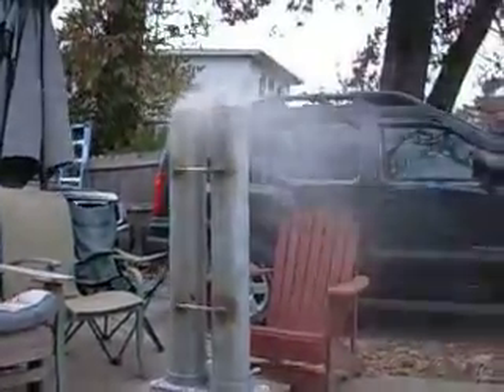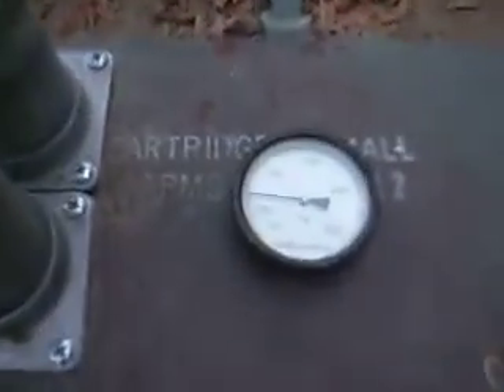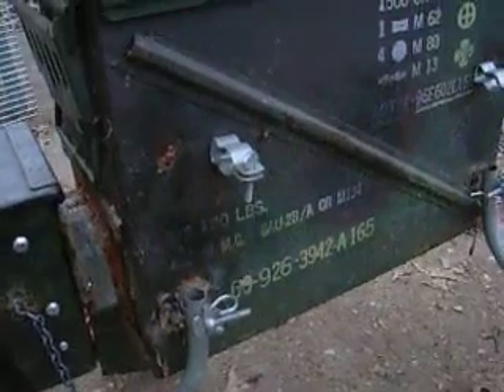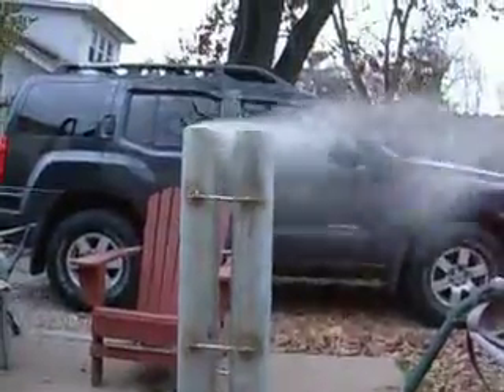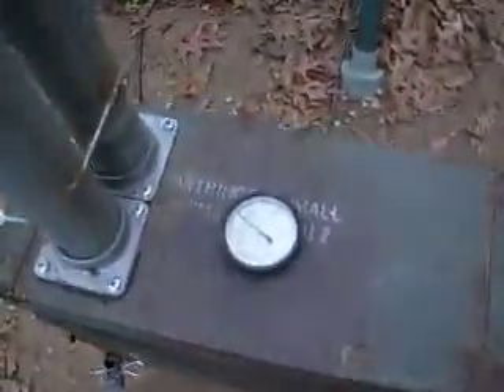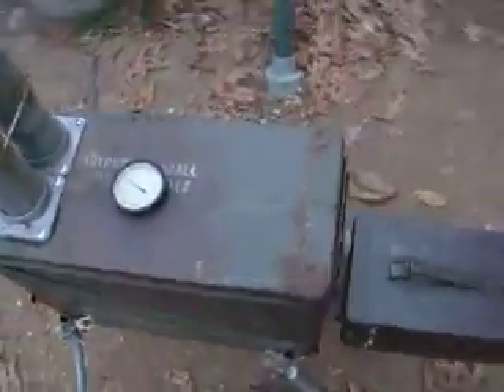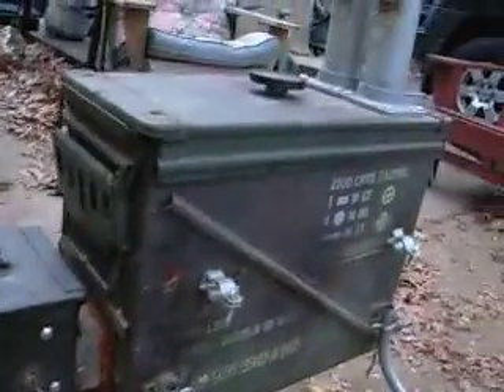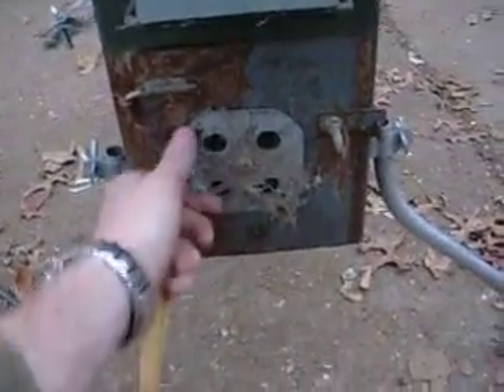ammo can smoker test run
50 cal ammo cam and 20 mm can